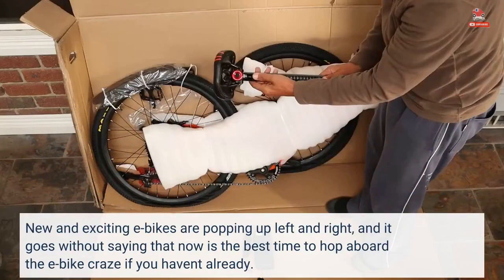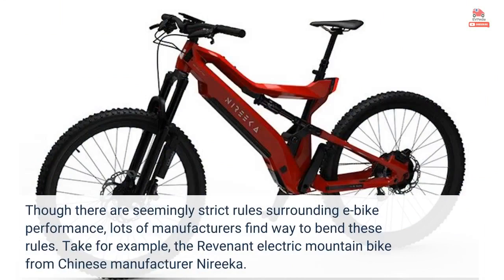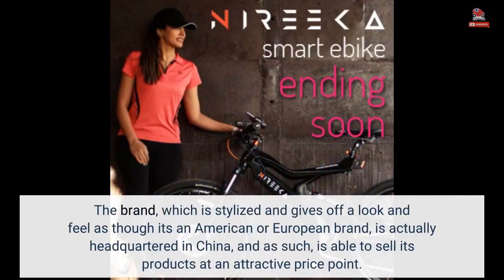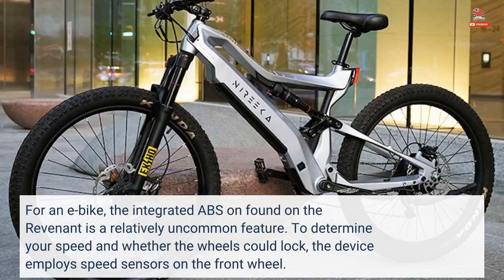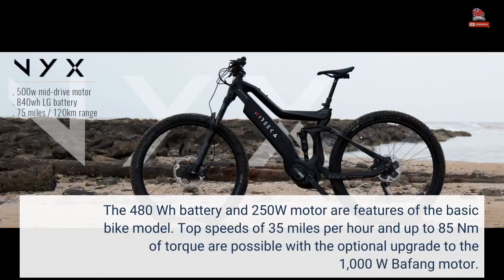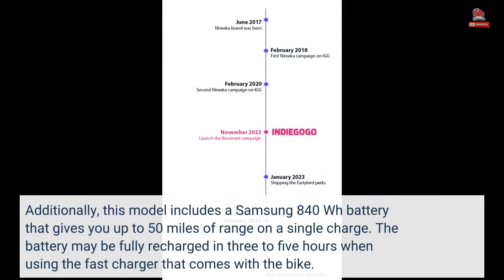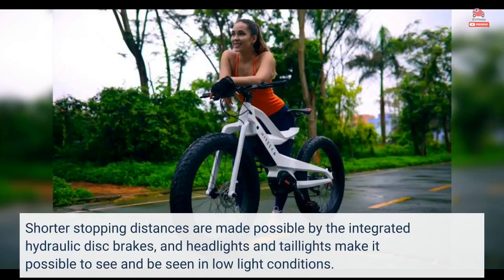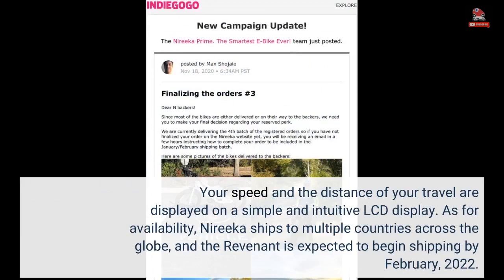Nireeka Launches New Revenant Electric Mountain Bike On Indiegog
New and exciting e-bikes are popping up left and right, and it goes without saying that now is the best time to hop aboard the e-bike craze if you haven't already. There are tons of e-bikes out there for all sorts of riders ranging from utility-focused cargo bikes to trail-shredding electric mountain bikes. Though there are seemingly strict rules surrounding e-bike performance, lots of manufacturers find way to bend these rules.  Take for example, the Revenant electric mountain bike from Chinese manufacturer Nireeka. The brand, which is stylized and gives off a look and feel as though its an American or European brand, is actually headquartered in China, and as such, is able to sell its products at an attractive price point. In the case of the Revenant, its ongoing campaign on Indiegogo sees it priced at the equivalent of $2,105 USD for the standard model, to $2,361 USD for the more powerful Bafang-equipped variant.  For an e-bike, the integrated ABS on found on the Revenant is a relatively uncommon feature. To determine your speed and whether the wheels could lock, the device employs speed sensors on the front wheel. The 480 Wh battery and 250W motor are features of the basic bike model. Top speeds of 35 miles per hour and up to 85 Nm of torque are possible with the optional upgrade to the 1,000 W Bafang motor. Additionally, this model includes a Samsung 840 Wh battery that gives you up to 50 miles of range on a single charge. The battery may be fully recharged in three to five hours when using the fast charger that comes with the bike. Shorter stopping distances are made possible by the integrated hydraulic disc brakes, and headlights and taillights make it possible to see and be seen in low light conditions. A full suspension system with 140 mm of front and rear travel, together with fat tires, contribute to the smooth ride on pavement, and a capable trail-muncher. Your speed and the distance of your travel are displayed on a simple and intuitive LCD display. As for availability, Nireeka ships to multiple countries across the globe, and the Revenant is expected to begin shipping by February, 2022.